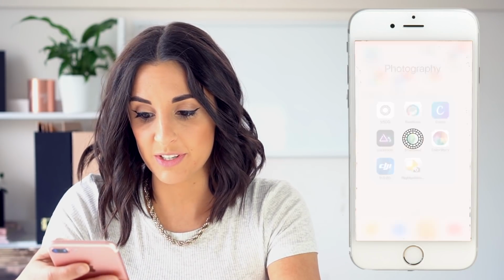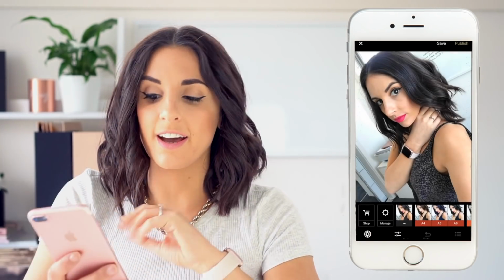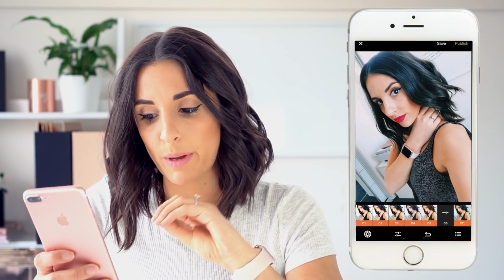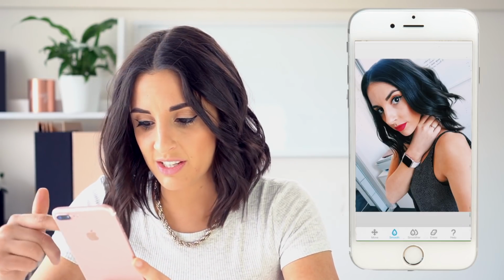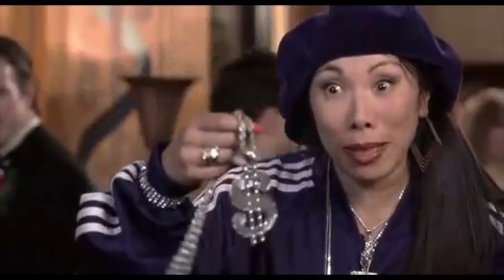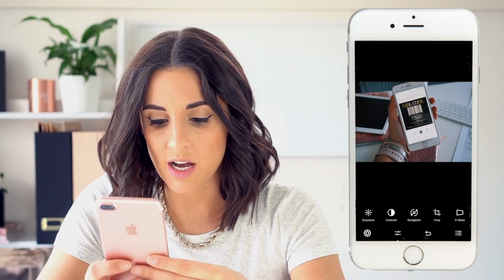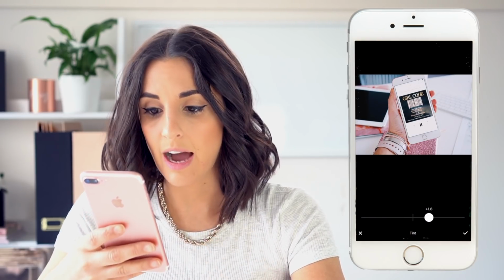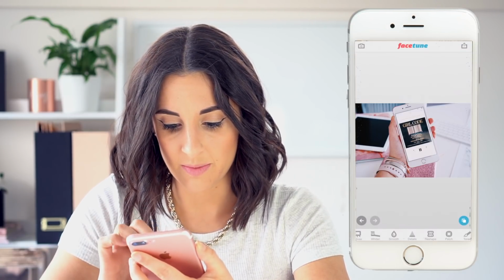HOW I EDIT MY INSTAGRAM PHOTOS + TIPS TO GROW YOUR FOLLOWERS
I hope that you enjoyed this video where I share with you how I edit my instagram pictures.

The apps I mentioned were
VSCO (filter C6)
Facetune (smooth and details tool)

Erin x

▸ George Hearne | @george.hearne

//Music
▸ Basic in the Days - Andreas Jamsheree

// ABOUT THE MAY COLLECTIVE
The May Collective is a unique coaching and mentoring experience created to help game changing female entrepreneurs build a loyal following for more impact and more income to their business.

Erin Henry
204 Highpoint city 3032